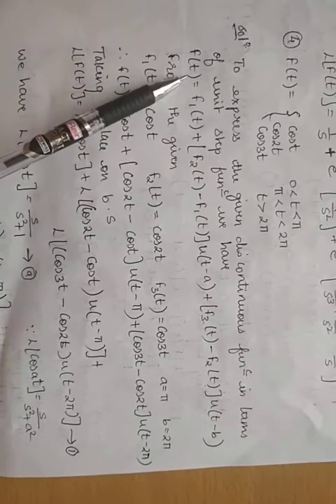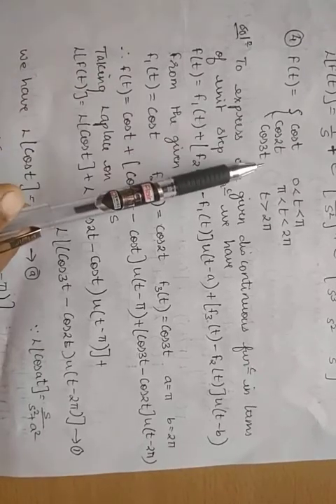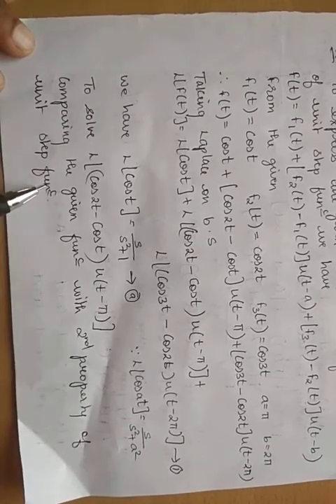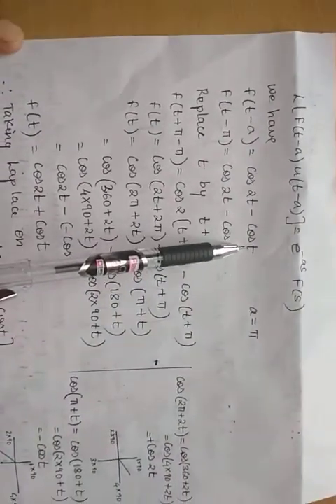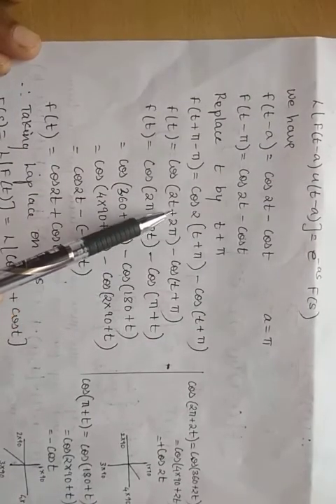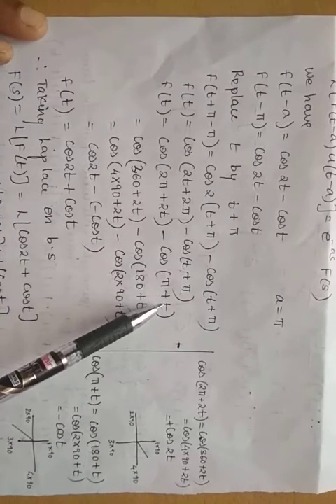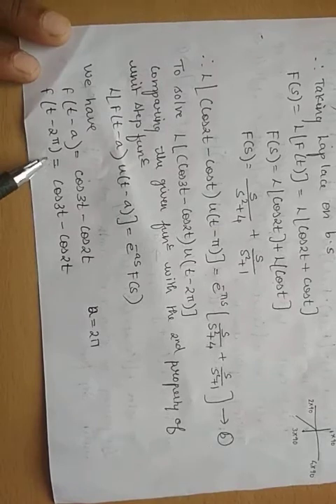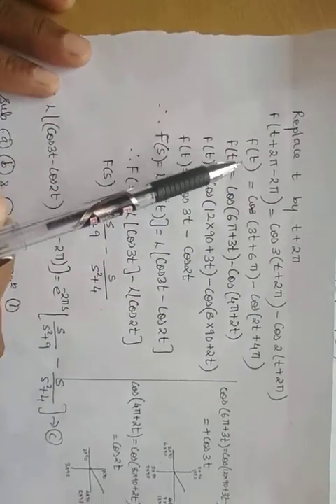18MAT31:Transform Calculus,Fourier series & Numerical Techniques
Lecture no 44: Problem on unit step function for discontinuous function